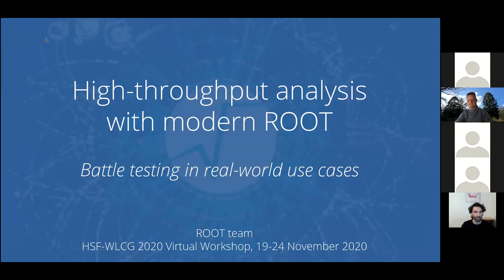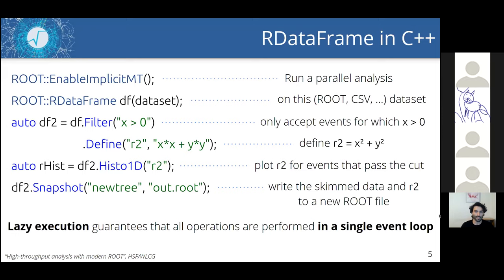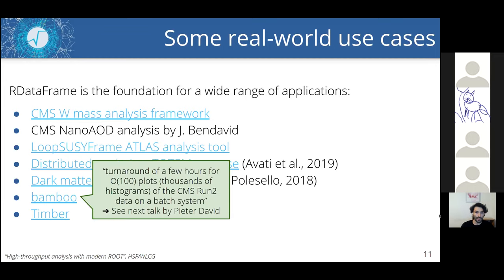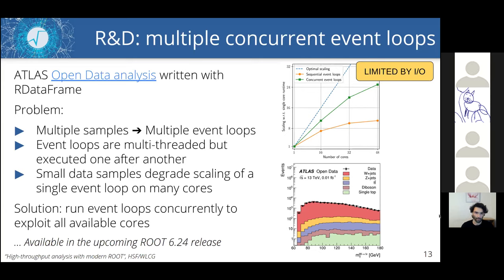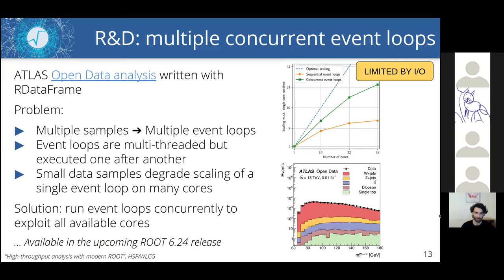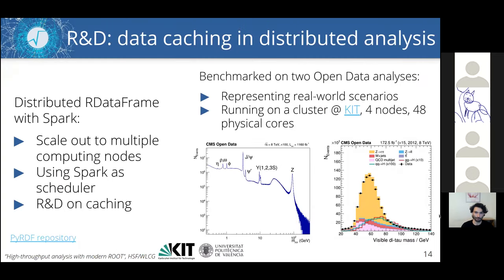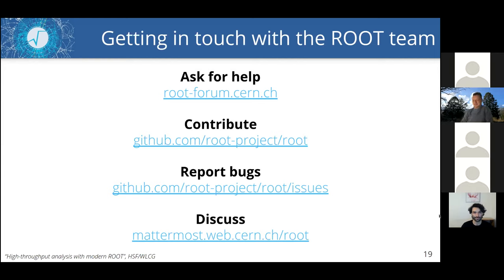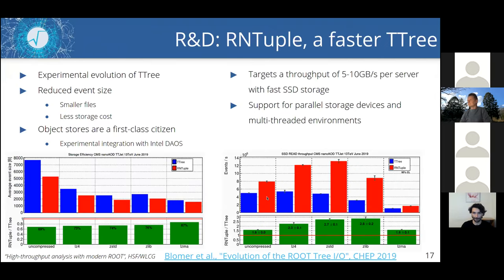High throughput data analysis with modern ROOT interfaces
Vincenzo Padulano gives an overview of the new capabilities that ROOT offeers for expressive high-throughput data analysis